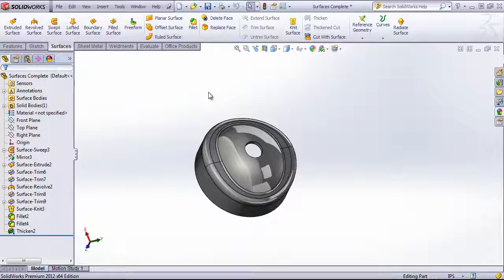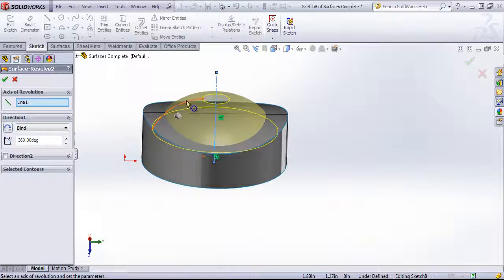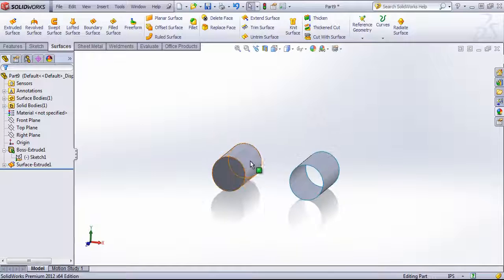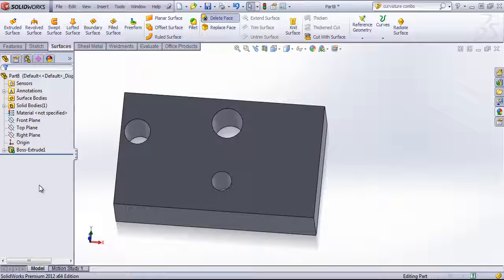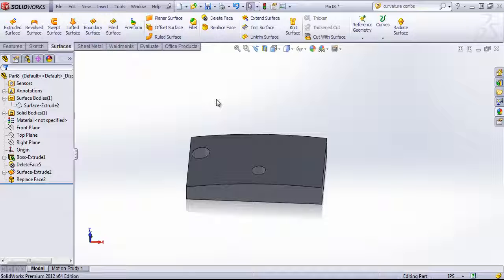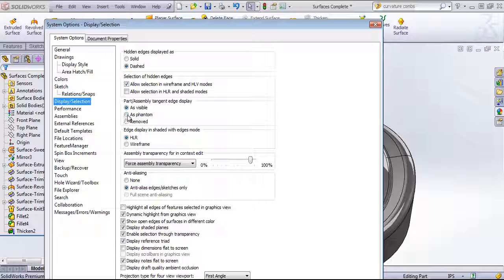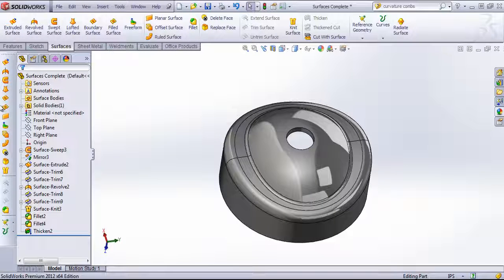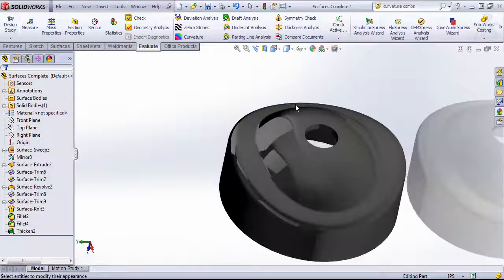06 Surfacing 01 Introduction to Surface Modelling